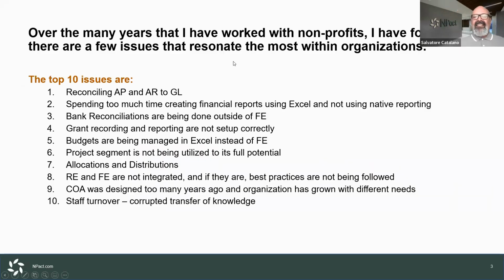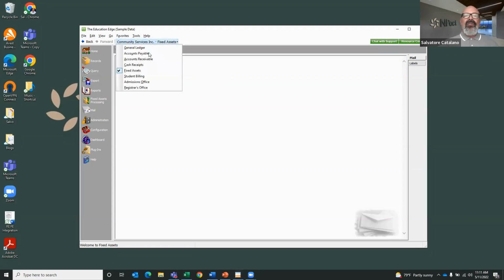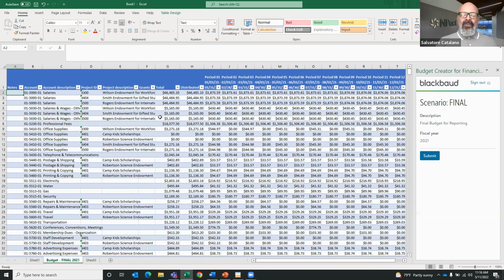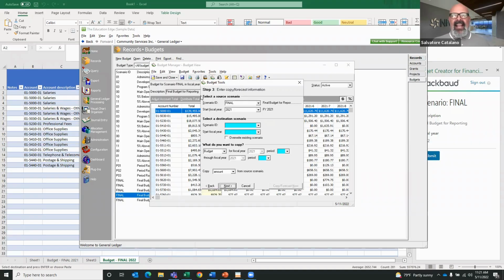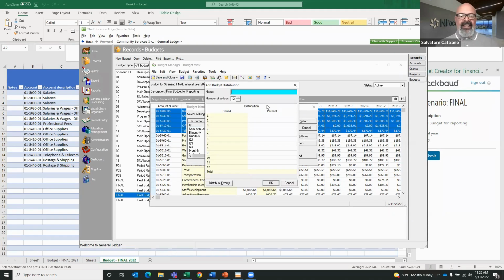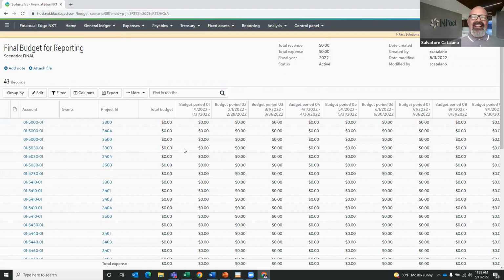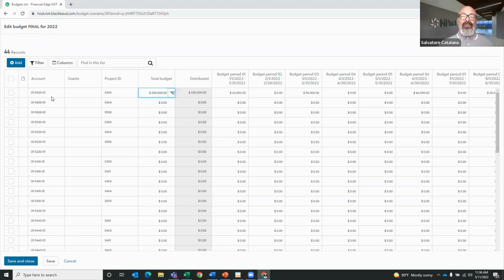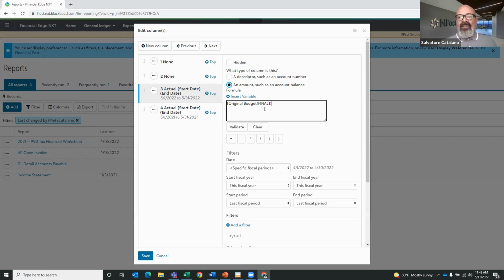Financial Edge Budgeting Process